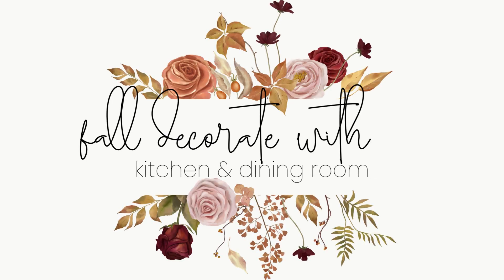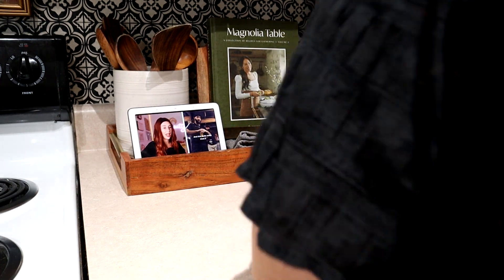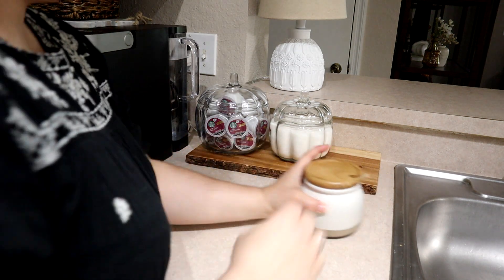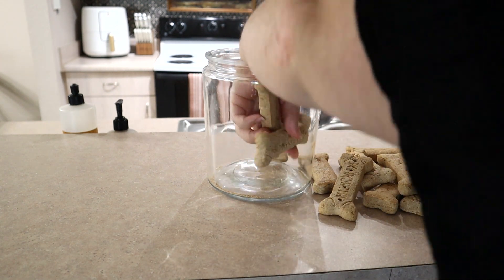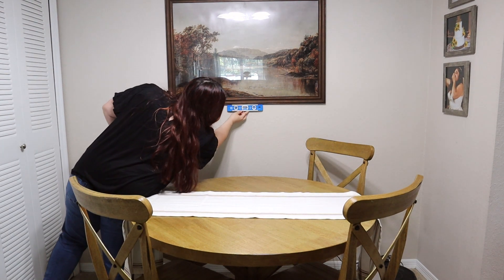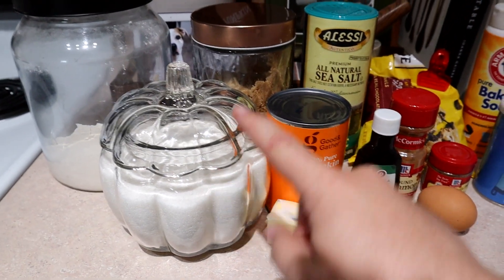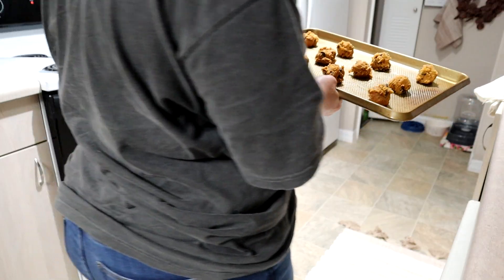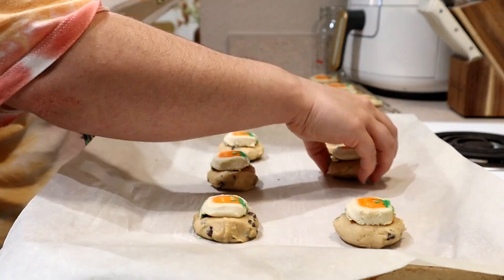Fall 2023 Kitchen & Dining Room Decorating + Fall Cookie Recipes | Fall Apartment Decorating Ideas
The next installment of my fall decorating series is here! In this video, I am tackling my kitchen and dining room, PLUS there are TWO fall cookie recipes for you!